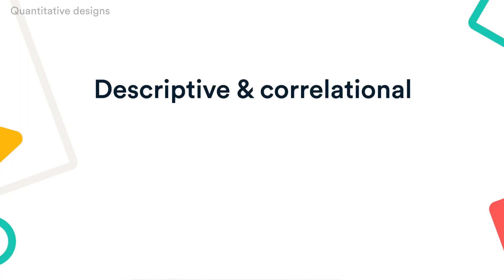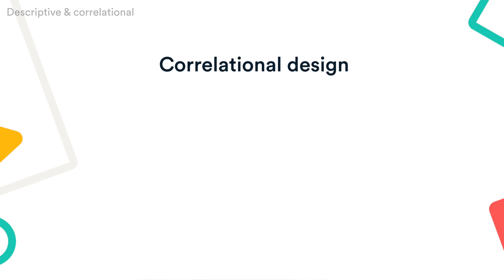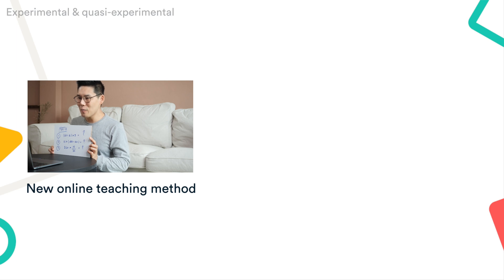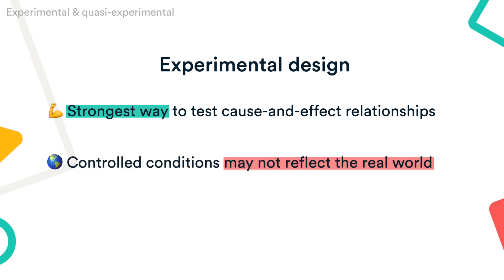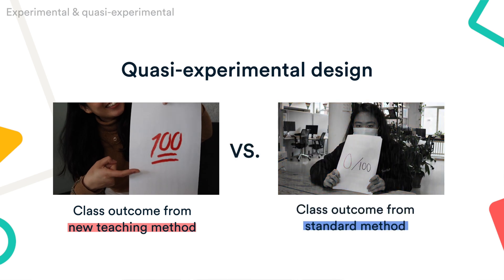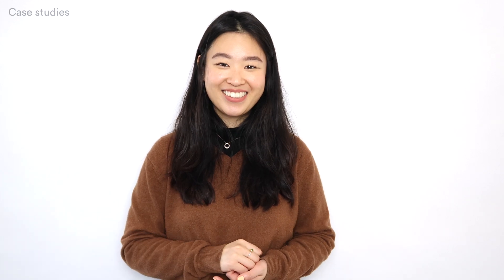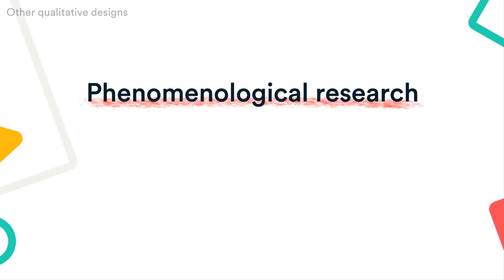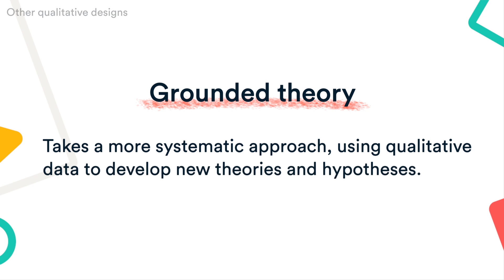Research Design: Choosing a Type of Research Design | Scribbr 🎓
The second step of your research design is figuring out the broad shape your research will take. In this video, we will decide which type of design is right for your research and dive into some common types of qualitative and quantitative designs.

Intro - 00:00
Quantitative designs - 00:22
Descriptive & correlational - 00:39
Experimental & quasi-experimental - 1:31
Qualitative designs - 2:49
Case studies & ethnography - 3:28
Other qualitative designs - 4:12